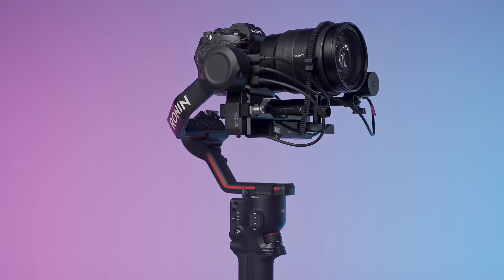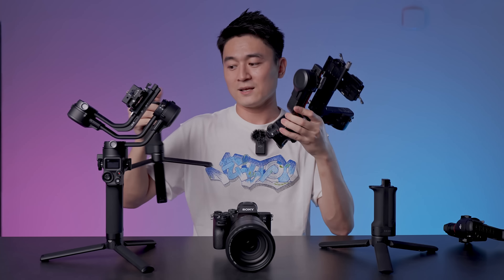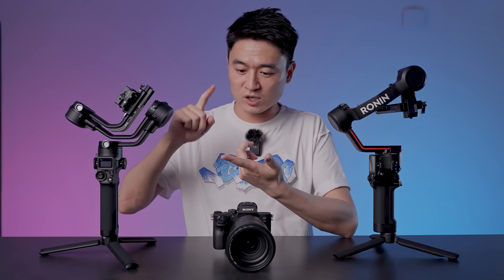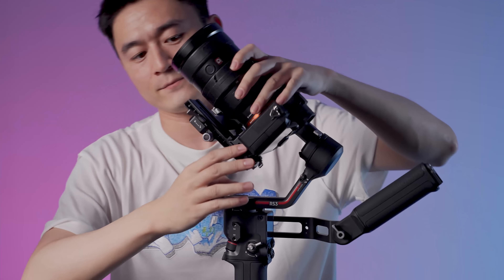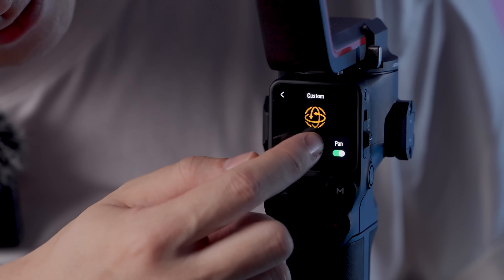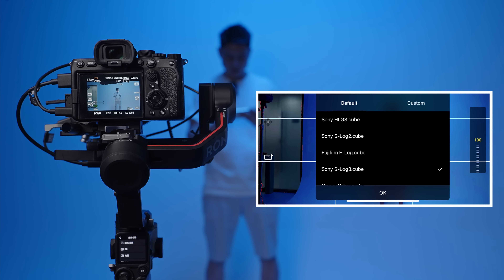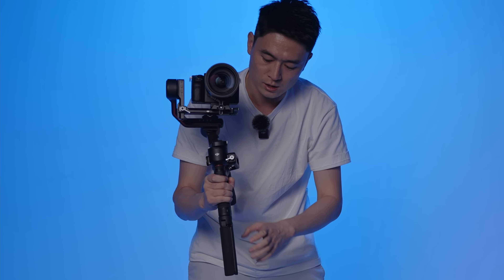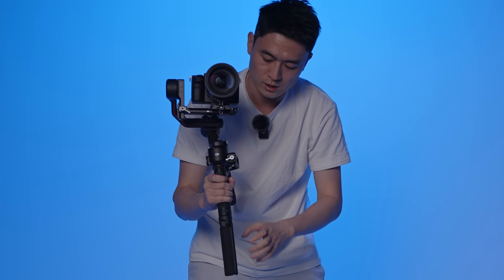DJI RS3 vs RSC2 Honest Gimbal Review - NOT SPONSORED feat RS2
Another in depth honest review of the DJI RS3 gimbal. Once again not sponsored, so I can say whatever I want. Will it replace the RSC2. Is it a worthwhile upgrade? Lets find out.